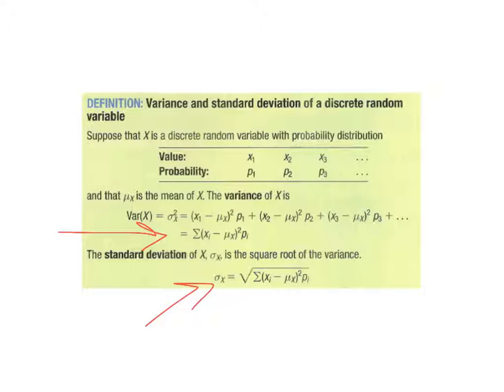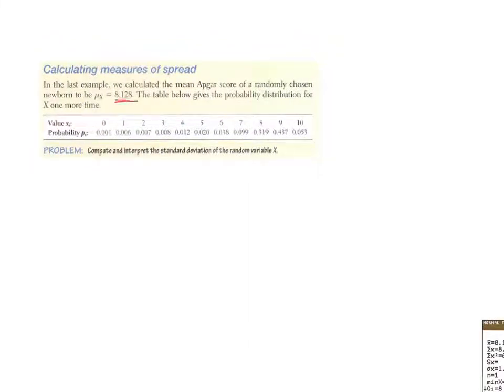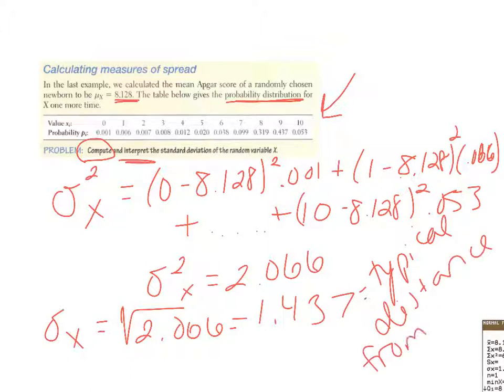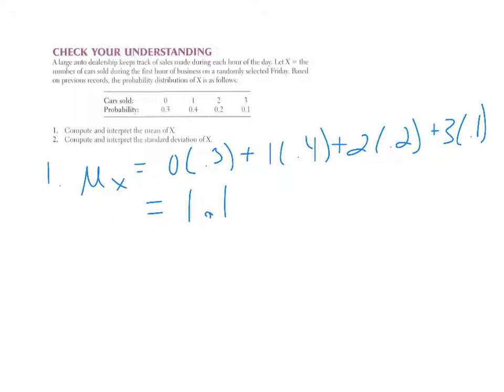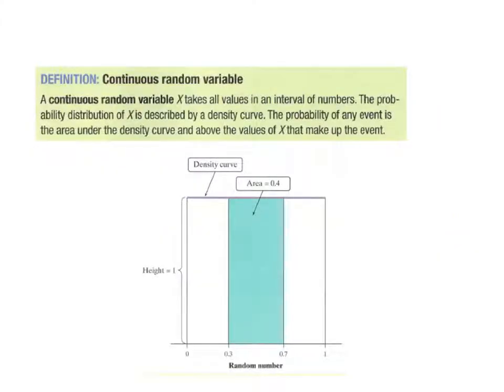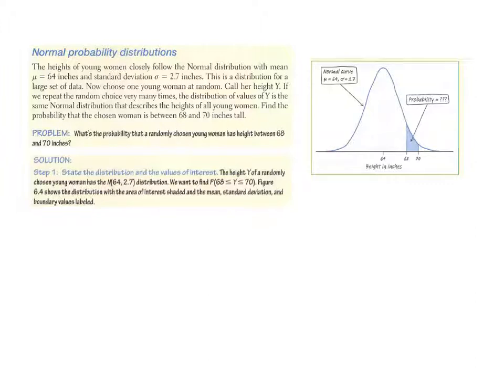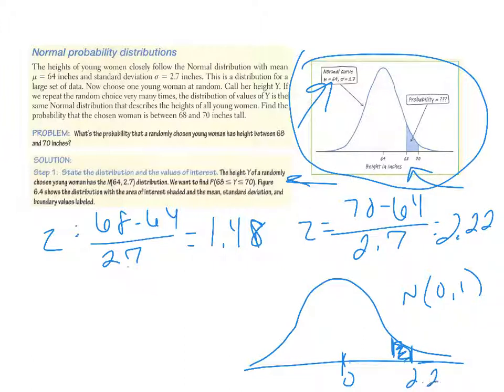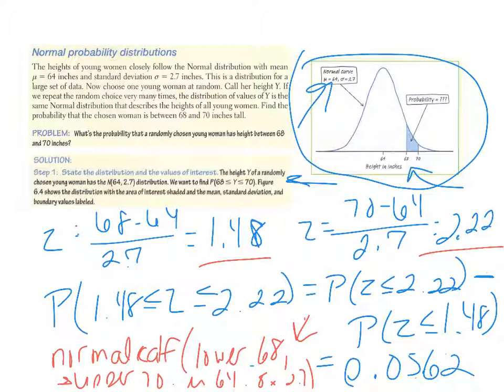6.1 standard deviation and continuous variables